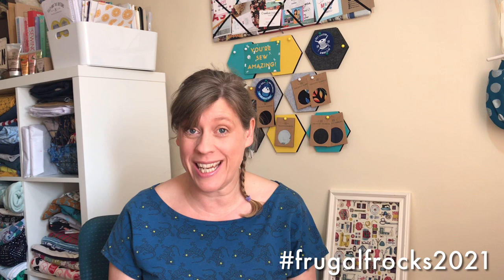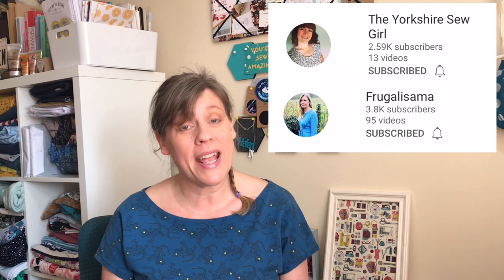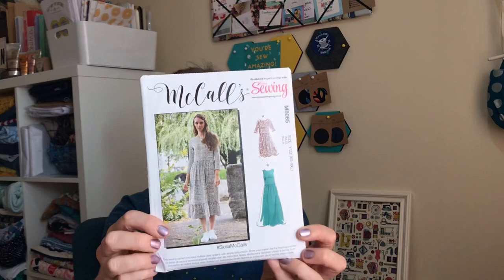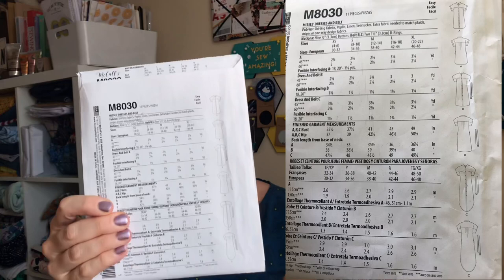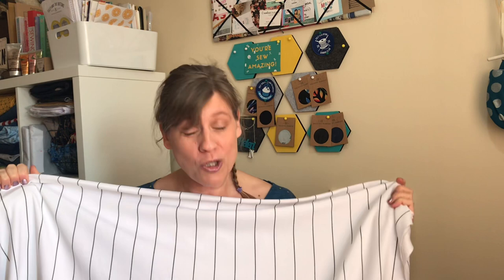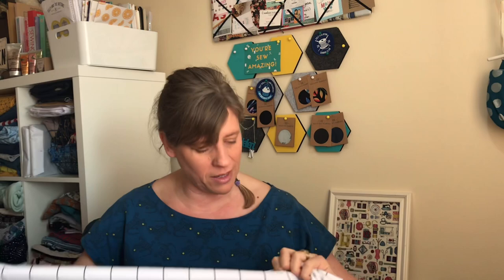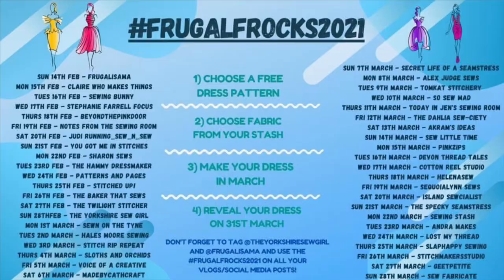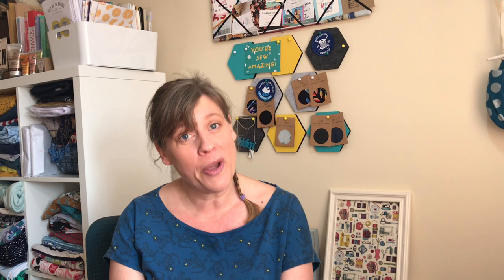Frugal Frocks, patterns and fabrics 2021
Todays video is my contribution to the challenge frugalfrocks2021 I hope you enjoy seeing my plans and I that you will consider joining me in this fun sewing challenge 😁👍🏻
As always everything and everyone I talked about will be listed below.

Ruan is @the Yorkshire sew girl
Sam is @frugalisama

Fabric: light to medium weight woven
High Bust: 29” to 51”
Bust: 31” to 53”
Waist: 24.4” to 46”
Hip: 34.6” to 56.3”
Drafted to a height of 5’ 7”

Fabric: mid weight knit with at least 20% stretch
Bust: 32” to 40”
Waist: 26” to 34”
Hip: 35” to 43”
This pattern has 5 to 6” of ease in it

Fabric: moderate stretch knits
Bust 31.5” to 49”
Hip 52” to 69.5”
Width: 52” to 69.5”
Length from base of neck:
Short length - 36.5” to 39”
Mid length - 44.5” to 47”
Long length - 51.75” to 54.25”

Fabric: shirting fabrics, poplin, linen, seersucker
Finished measurements:
Bust: 35.5” to 49”
Hip: 37” to 50.5”
Short length- 34.5” to 36.5”
Mid length - 38” to 40”
Long length - 47.5” to 49.5”

xxstitchriprepeatxx

Helen xXx